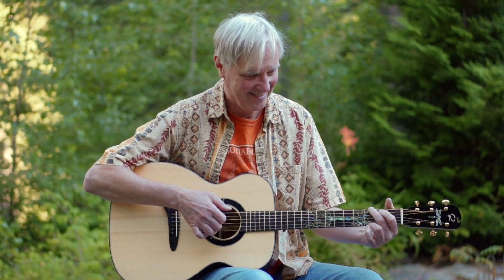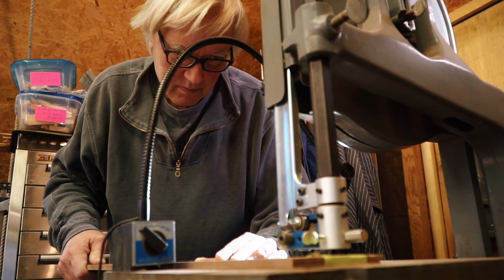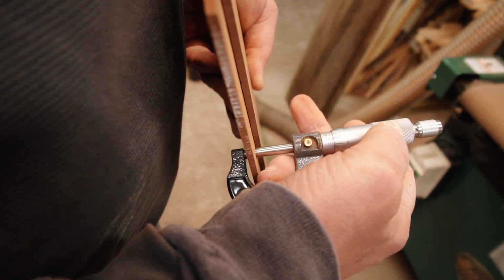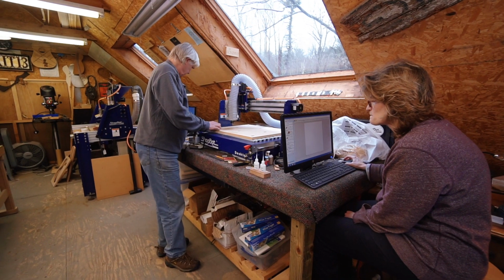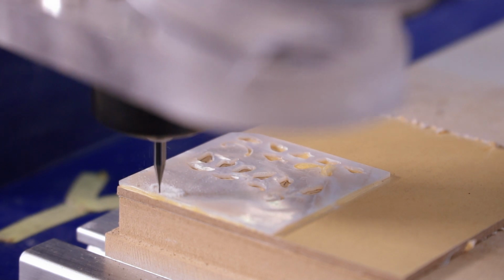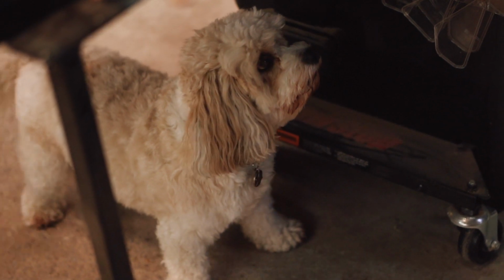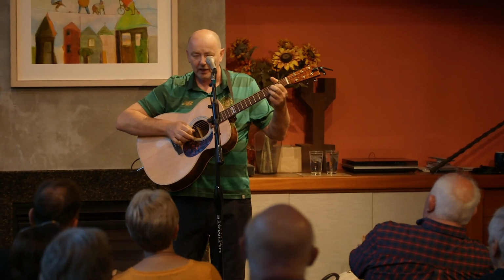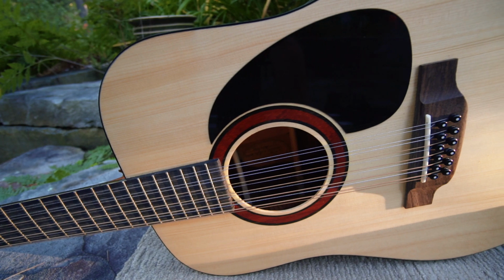Grace Guitarz - A Look Inside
Paul Frederick Productions